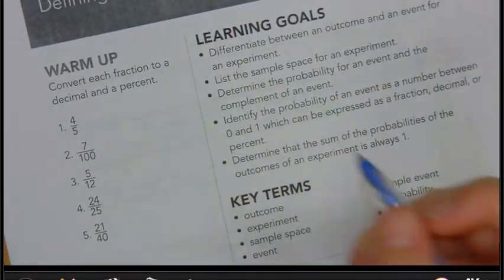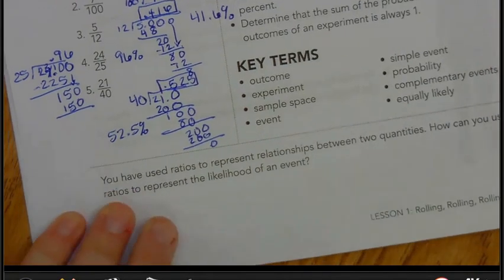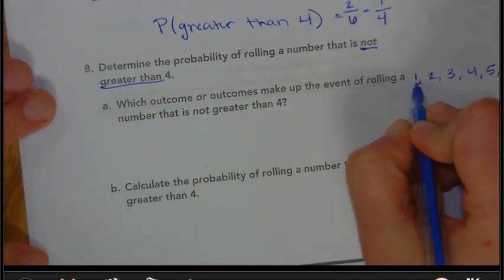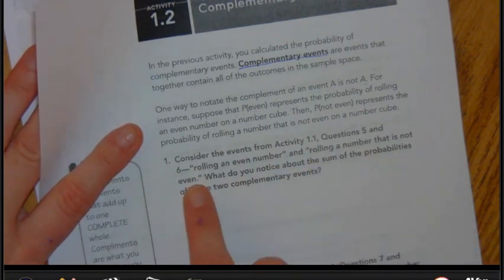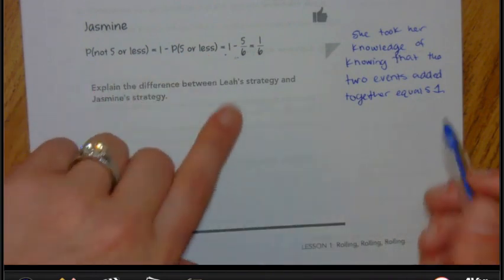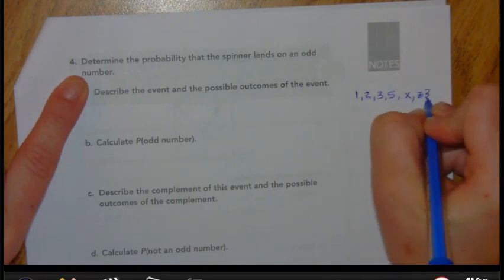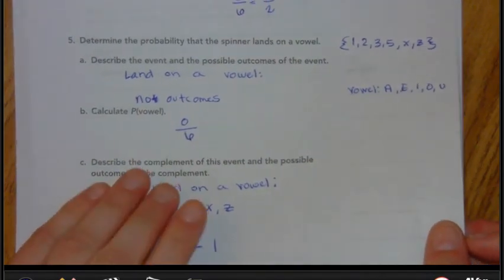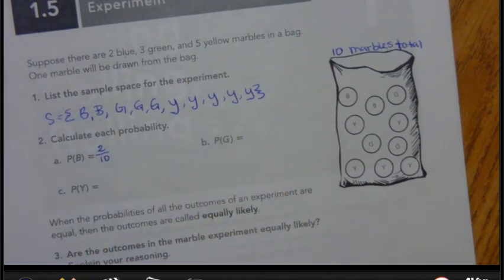4.1.1 Defining and Representing Probability